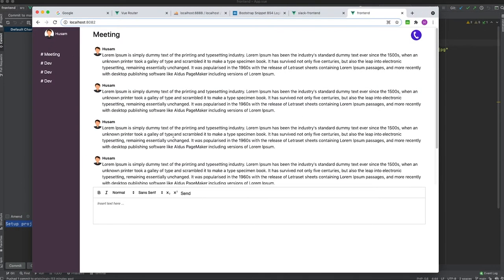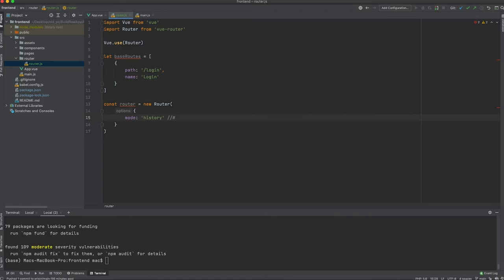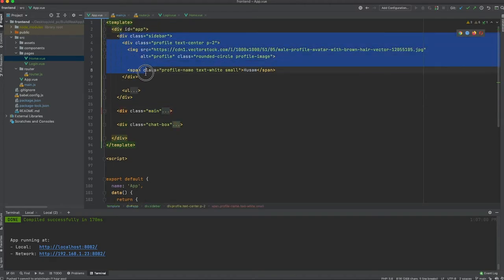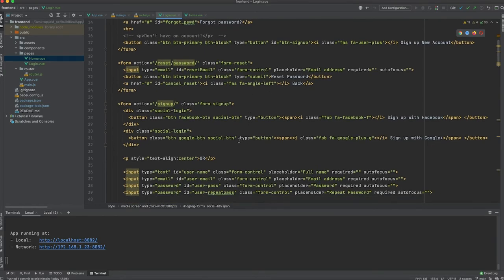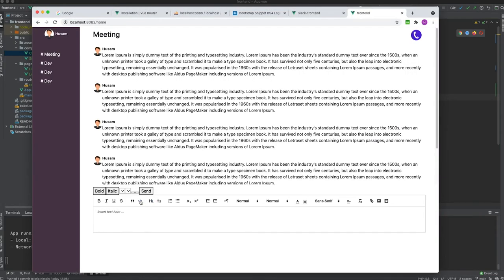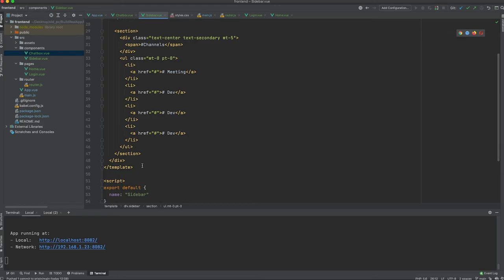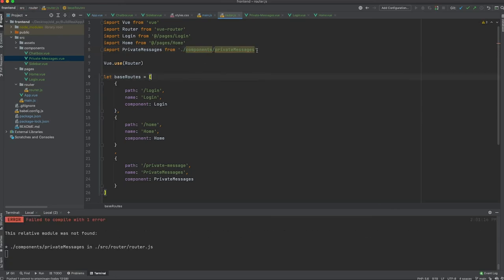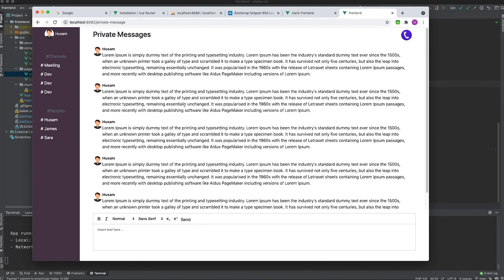Ep3 Slack Chat Login Page Install Vue Router Create Components (Laravel & Vuej)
In this lesson, we are going to include vuejs router and build login page. We will also use of VueJs components.